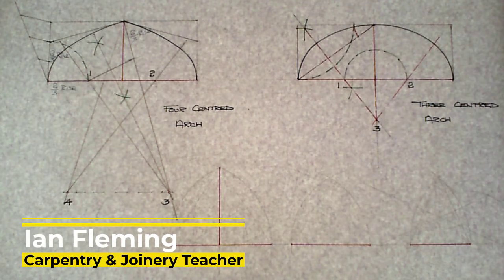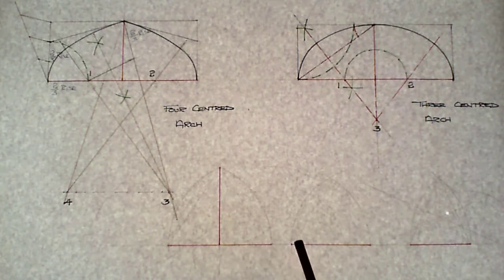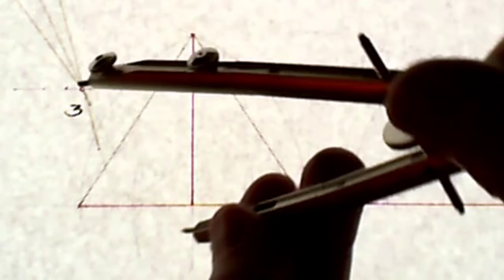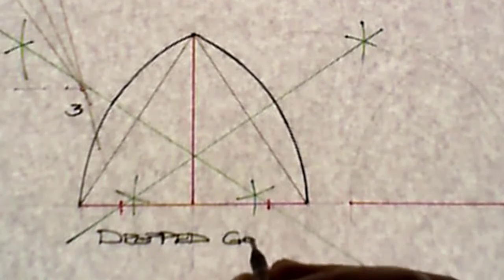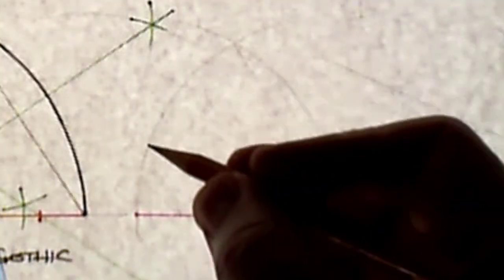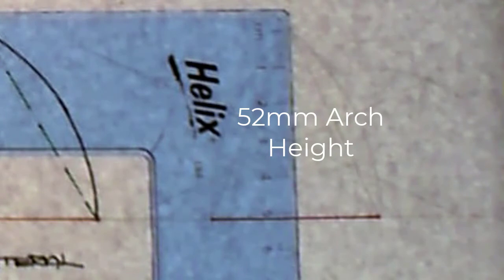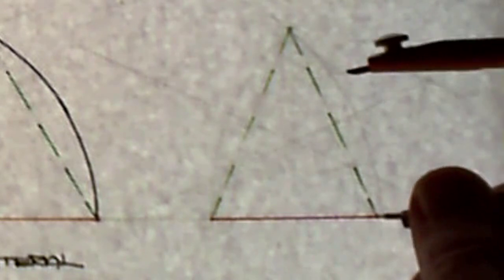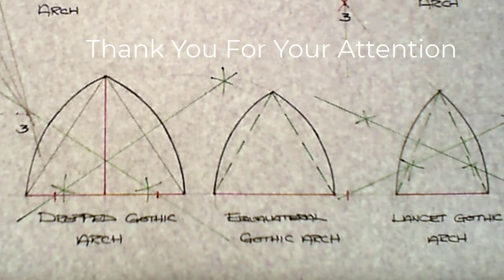Gothic Arches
A technical drawing video showing how to construct different types of Gothic Arches